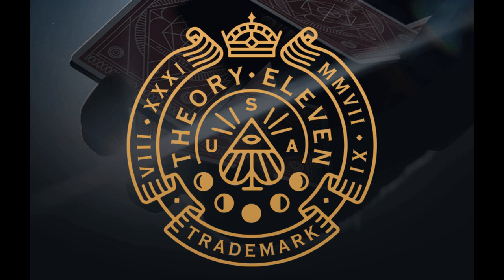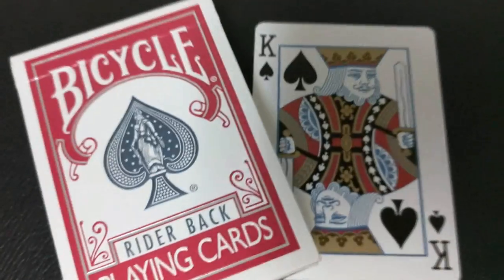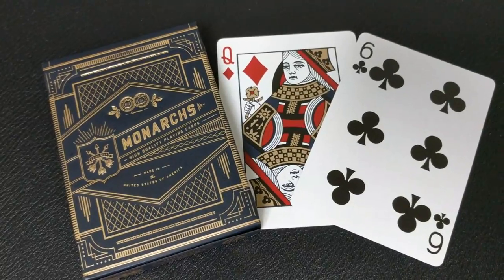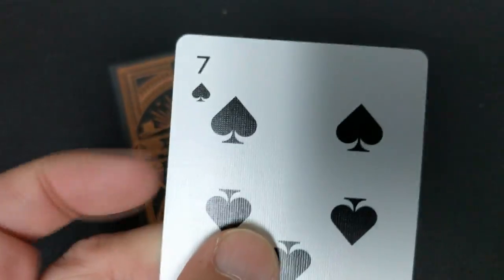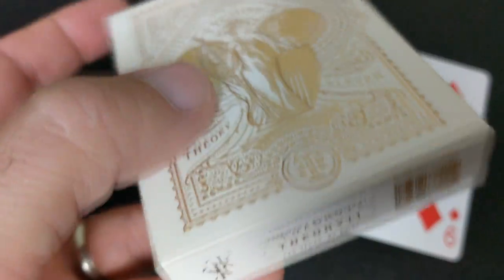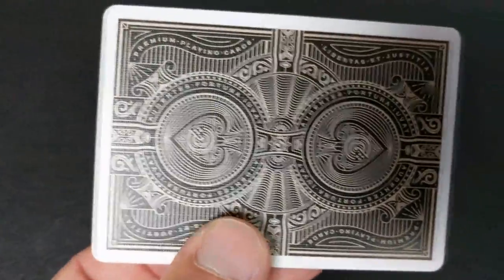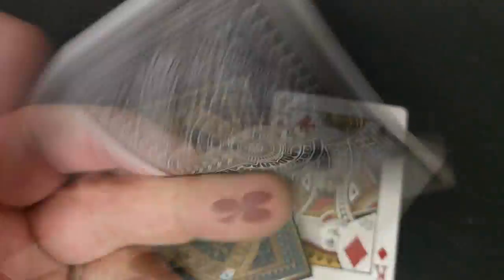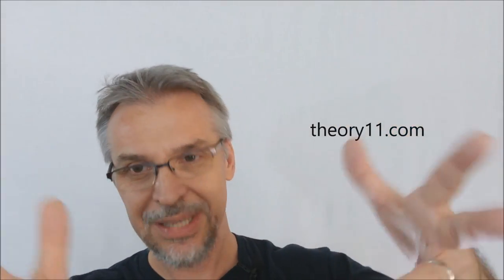Magic Question - Top 10 BEST Theory 11 Decks of 2017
Playing Cards
Magic Tricks
Best Magic
Easy Magic
Learn Magic